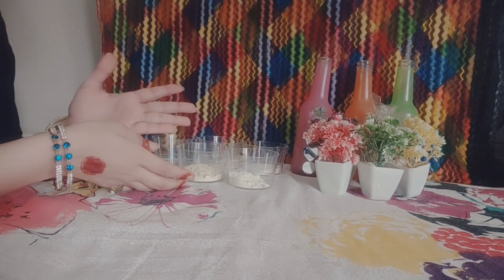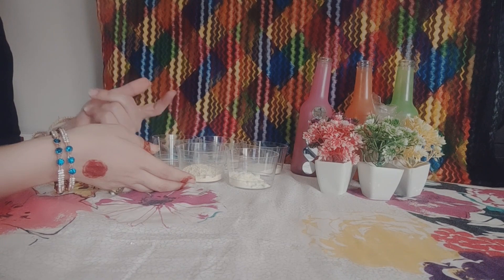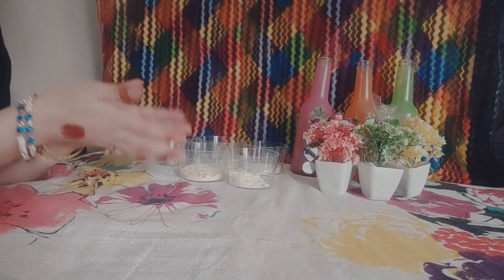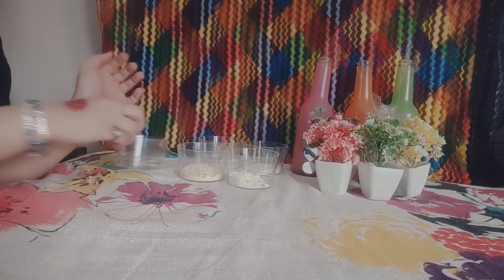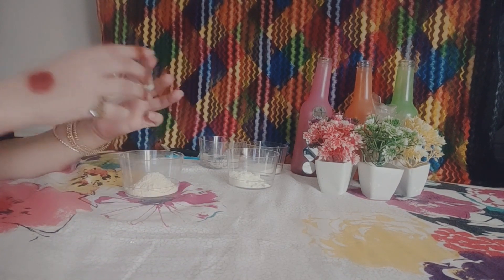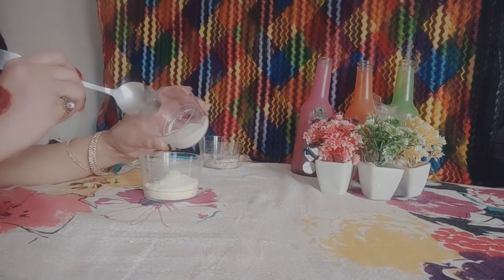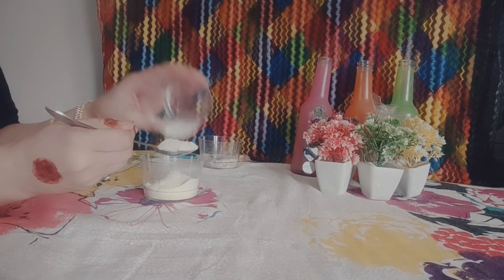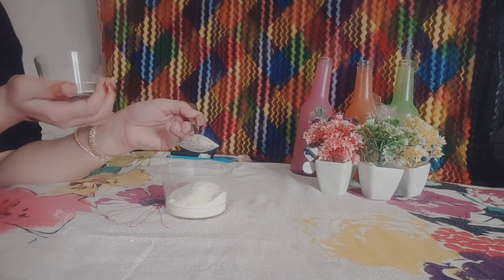Home Made Ubtan || Diy Ubtan For Skin Brightening || Instant Fresh ,Fair Skin //